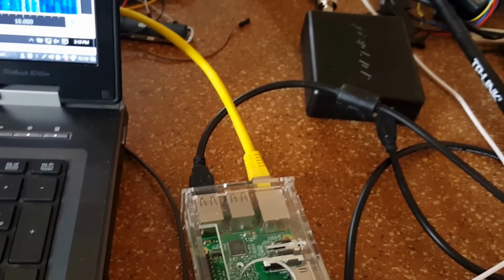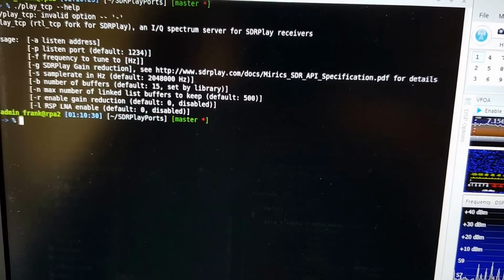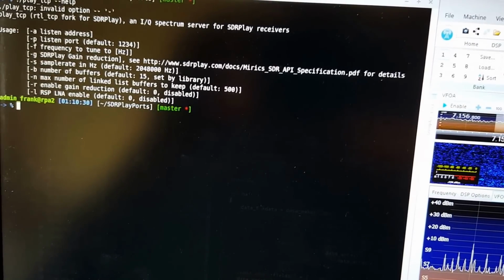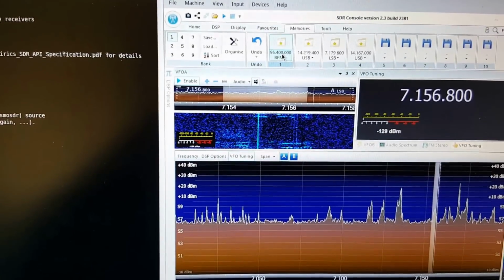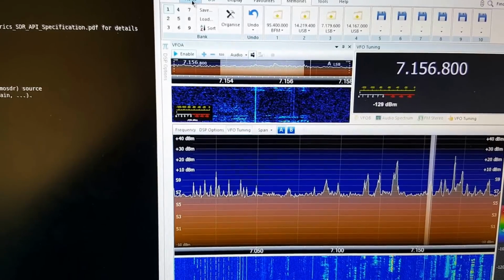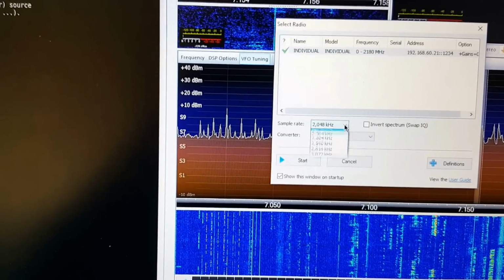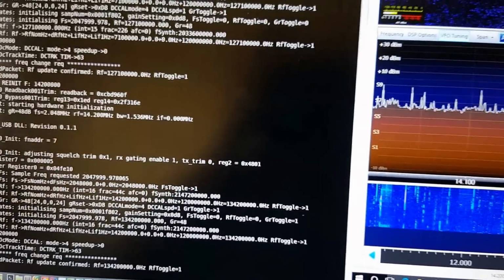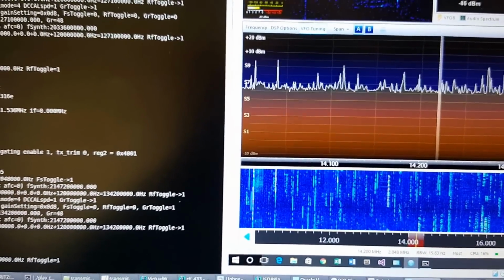HB9FXQ SDRPlay -play_tcp- prototype on Raspberry PI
for source code and details.